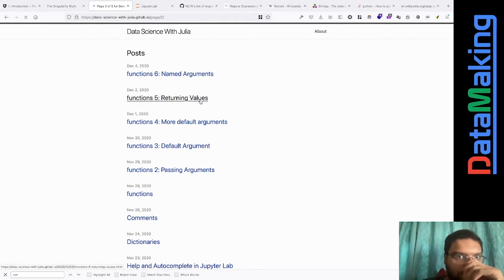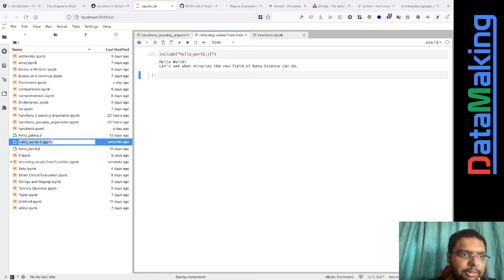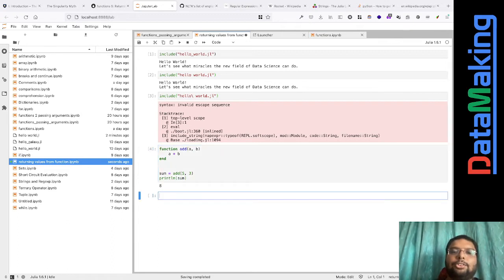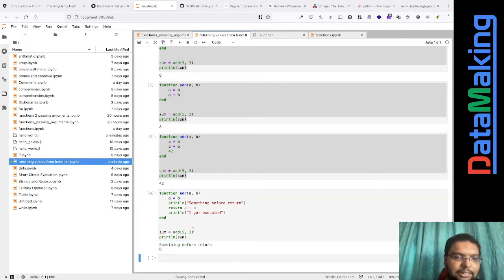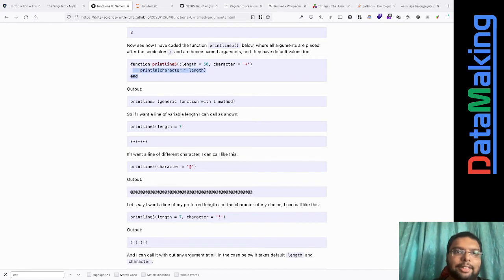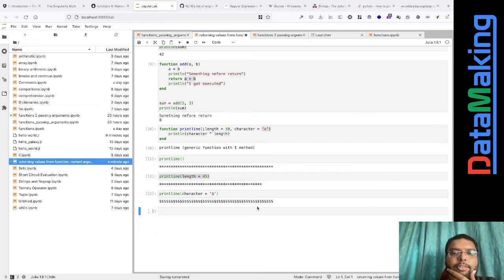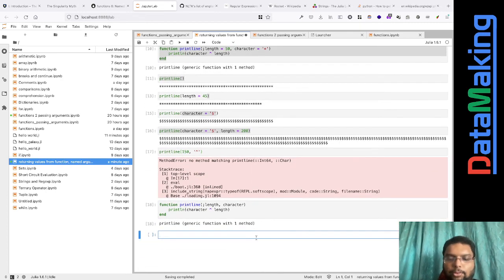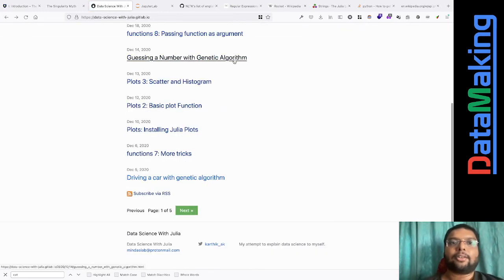Functions returning values and named arguments in Julia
Happy Learning!